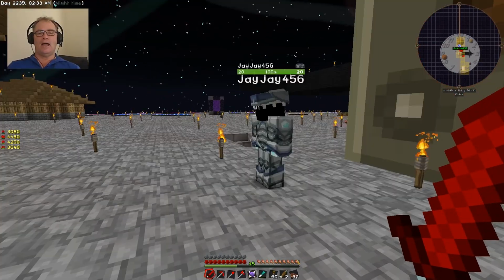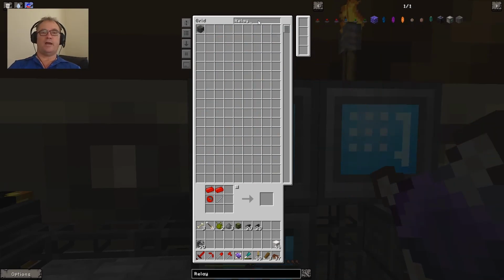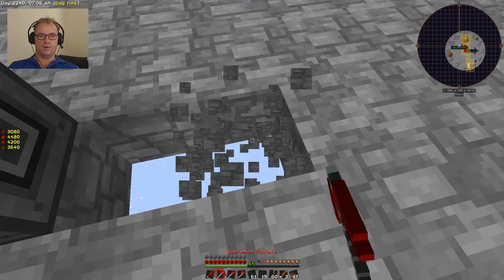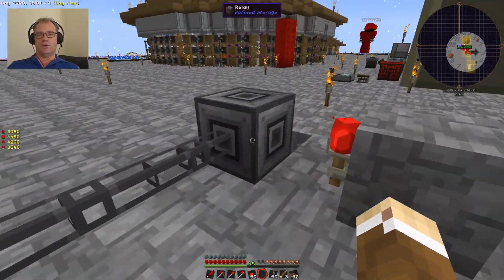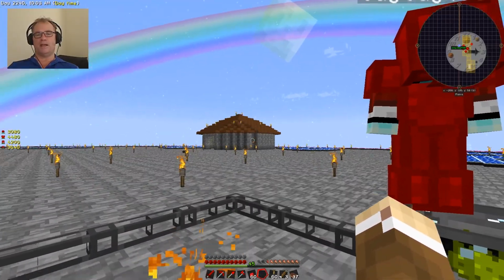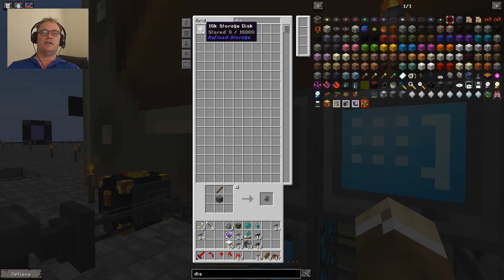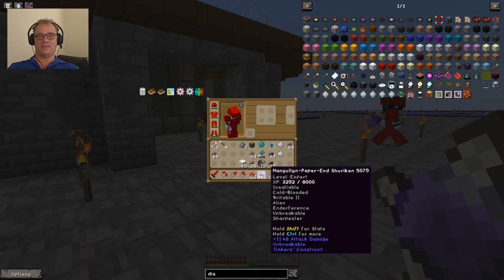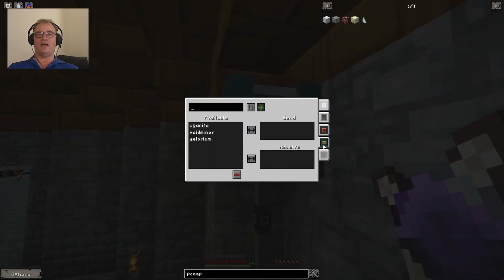Sky Factory 3 Ep 12 - Time to upgrade our storage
We have almost filled our colossal chest so its time to get the next phase of our Refined Storage system up and running. Well show you how in this vid